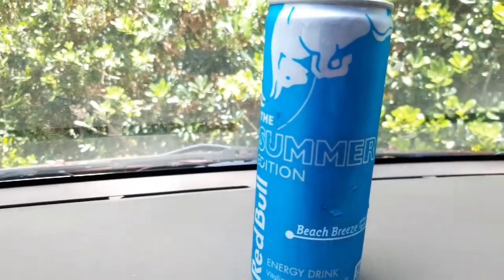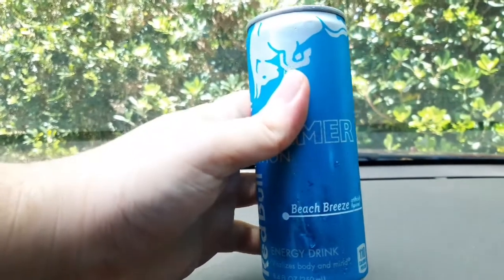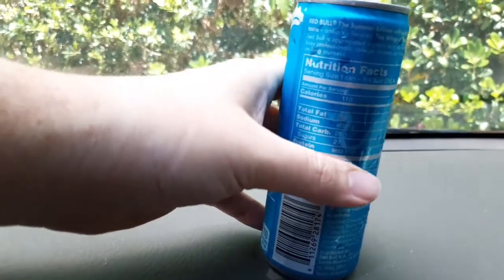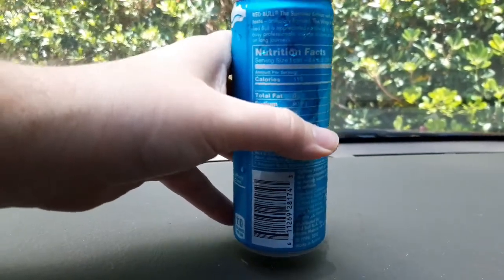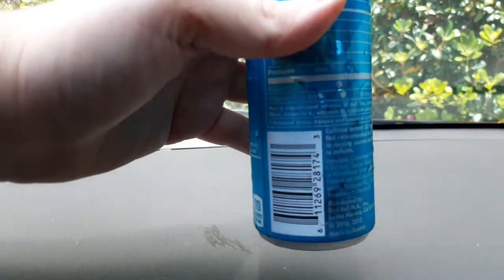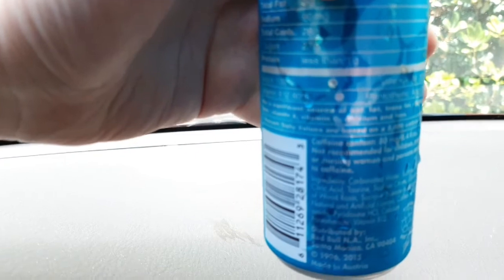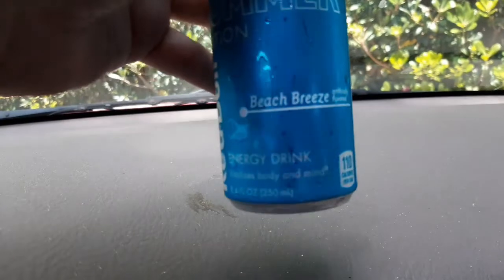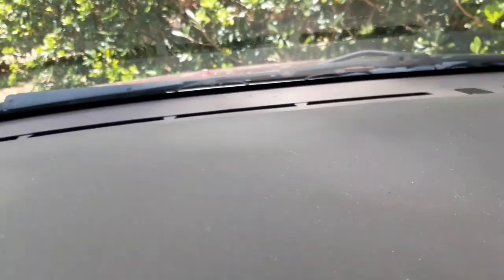Redbull summer edition BEACH BREEZE Review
Its here and boy does the taste stay with you...I mean really I kept tasting it a half hour after drinking it. Oh well let's dive into this summer drank gothcrew